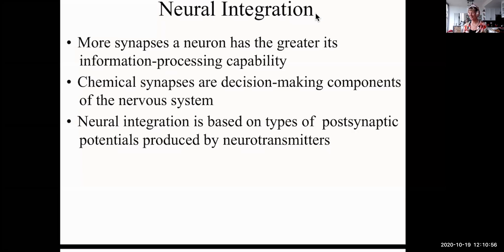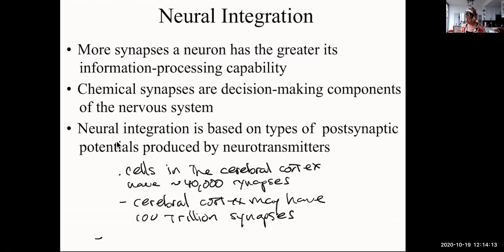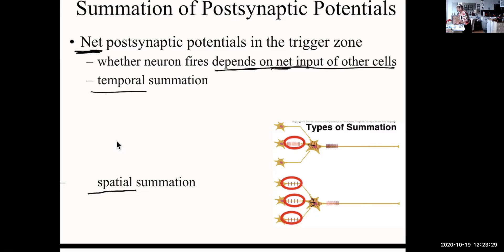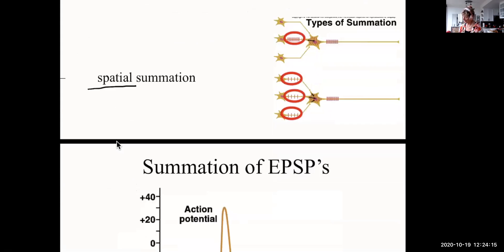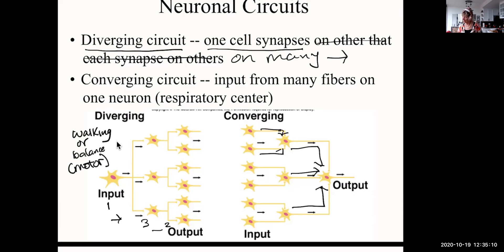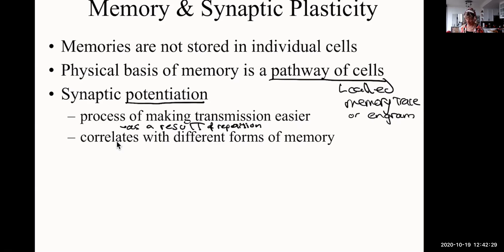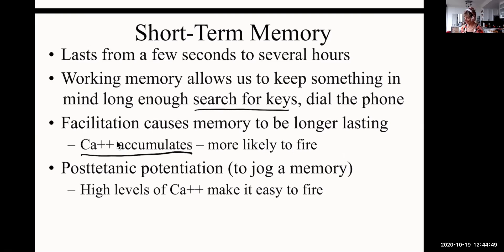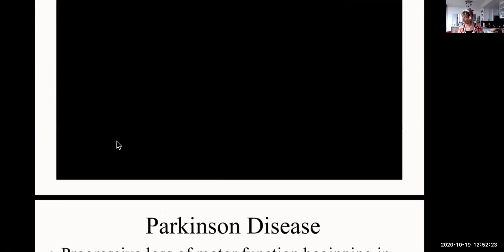1120 Ch12 Nervous tissue 4 neural integration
This VCC Biology 1120 video is Chapter 12 - nervous tissue - neural integration.